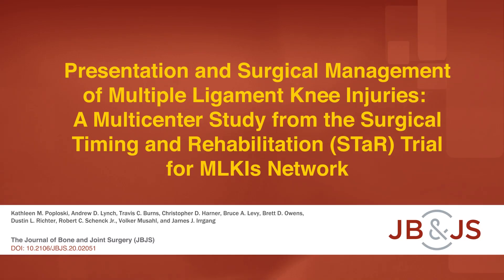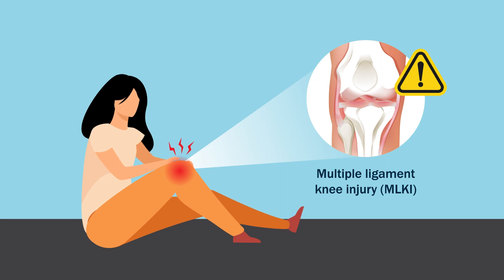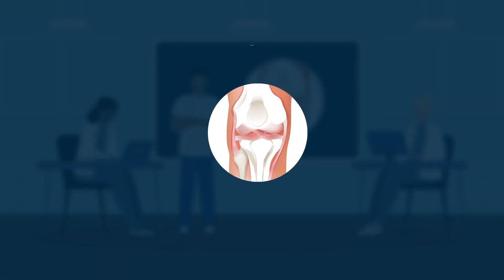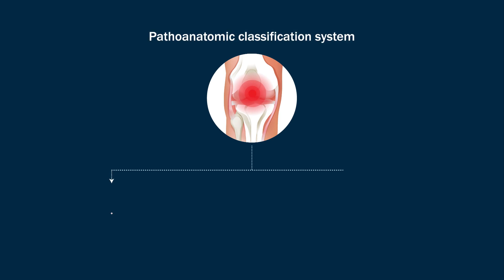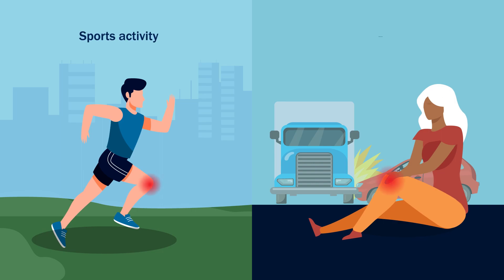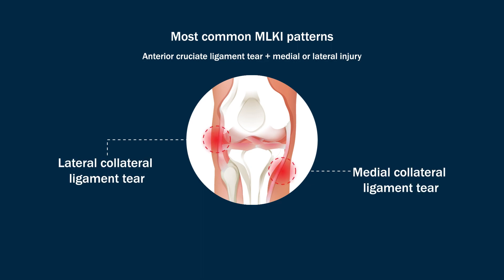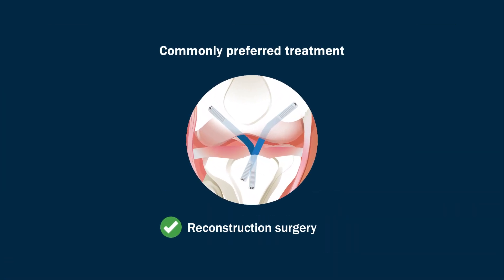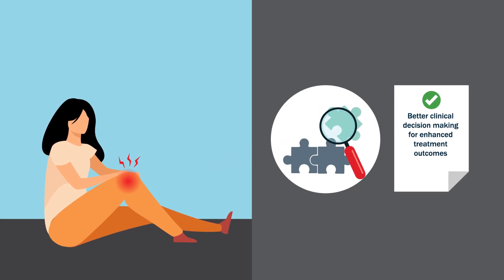Presentation and Surgical Management of Multiple Ligament Knee Injuries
Multiple ligament knee injuries (MLKIs) represent a spectrum of injury patterns that are often associated
with concomitant musculoskeletal and neurovascular injuries, complex treatment, and postoperative complications.
However, there has not been high-level evidence describing the presentation and treatment of MLKIs. The
purpose of this multicenter retrospective study was to describe characteristics of MLKIs, their management, and
related complications using a pathoanatomic MLKI classification system based on the Schenck Knee Dislocation
classification system.